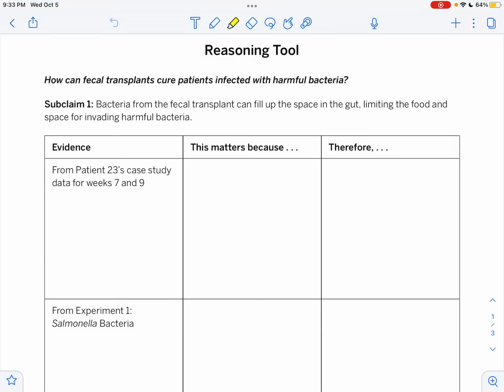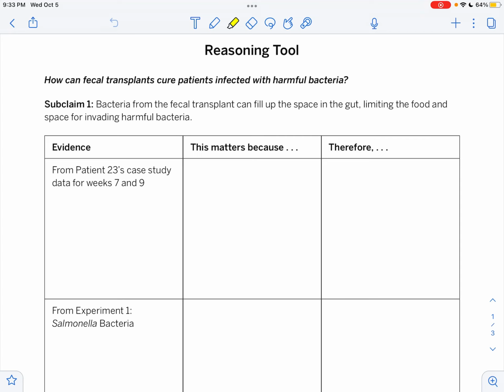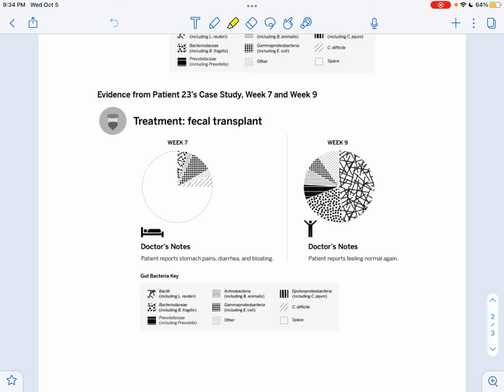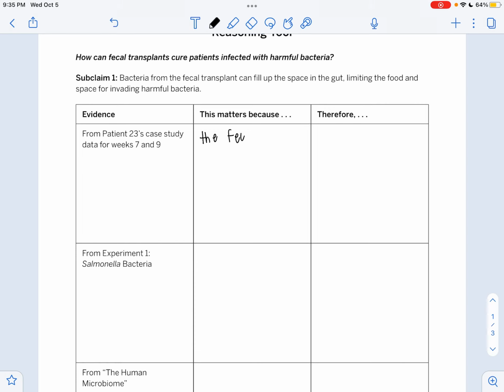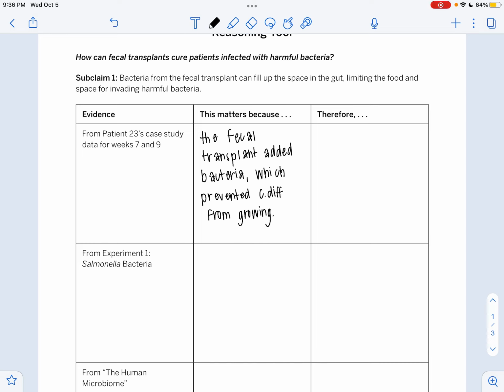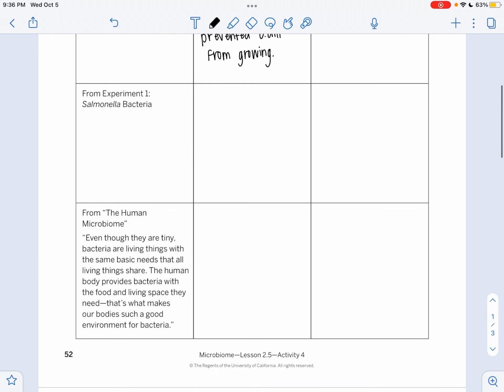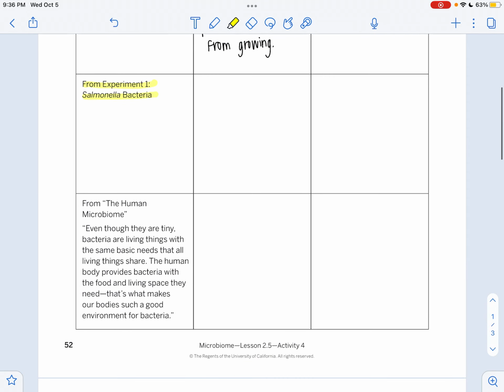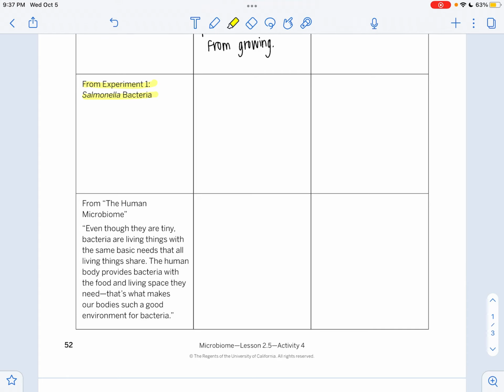Science Reasoning Tool (2.5 Activity 4)